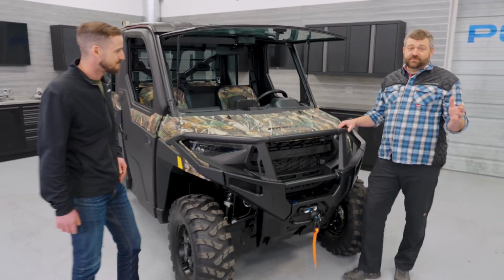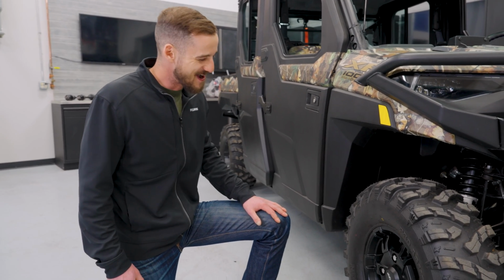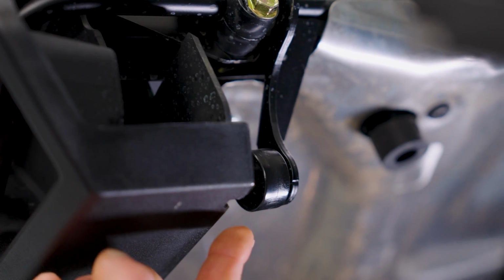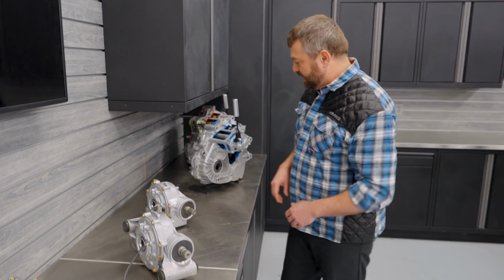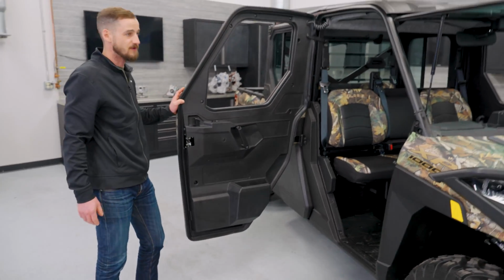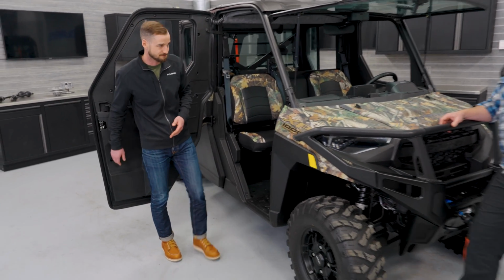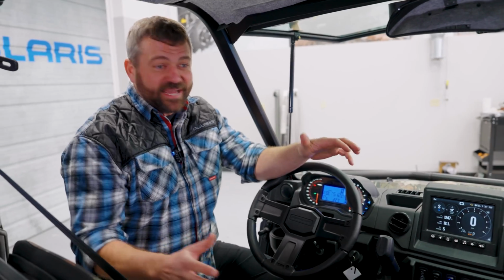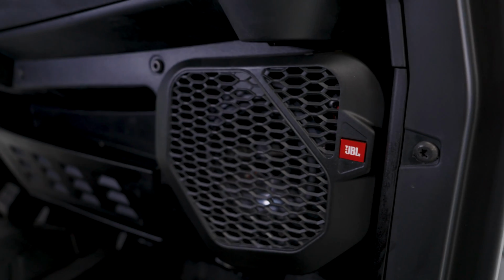5 YEARS OF UPGRADES TO THE RANGER XP 1000 LINEUP - SHOP TALK EP. 40 | Polaris Off Road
SHOP TALK
This week on Shop Talk Episode 40, Pat and Chris do a deep dive on the key upgrades made to the RANGER XP 1000 & NorthStar lineup over the years, from styling changes to driveline upgrades to cab enhancements.

Video Shortcuts:
0:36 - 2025 RANGER XP 1000 Restyled Front End & Bumper
0:52 - LED Headlights
1:15 - Factory-Installed Winch
2:00 - 29" Tires
2:32 - Beefier A-Arms
3:09 - Upgraded Tailgate & Box
4:48 - Driveline Upgrades
6:07 - Cab Sealing Upgrades
6:45 - Redesigned CREW Roof
6:59 - Door Seals & Panels
8:03 - HVAC Upgrades
8:35 - Seat Upgrades
9:23 - Enhanced Cab Experience - Noise Reduction
10:55 - RIDE COMMAND Features
12:17 - New JBL Audio
12:42 - Summary

Polaris Off Road
Whether it's for utility or recreation, Polaris has a complete lineup of the hardest working, smoothest riding ORVs that let our riders go anywhere and do anything.